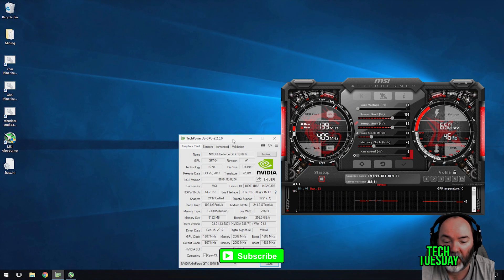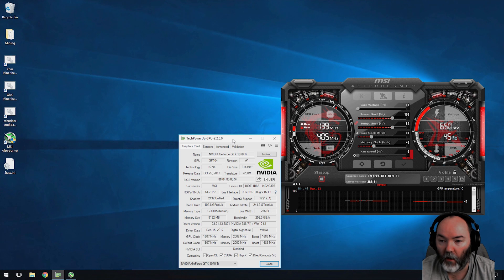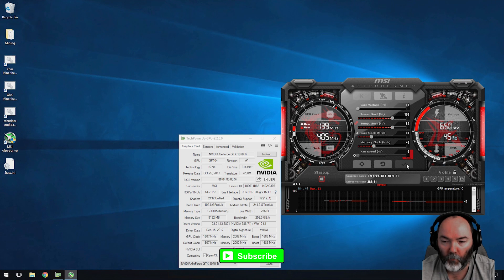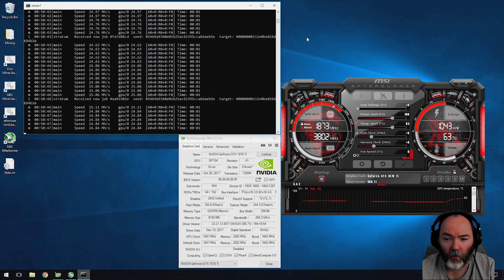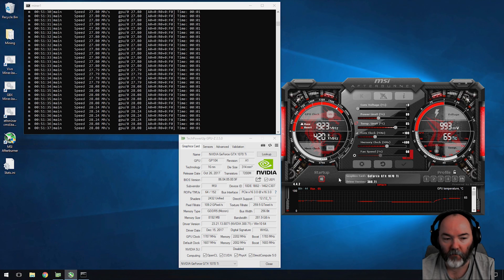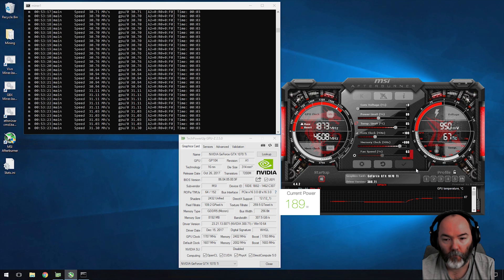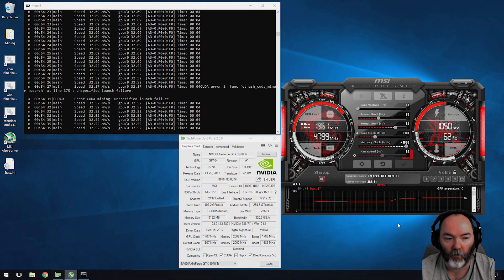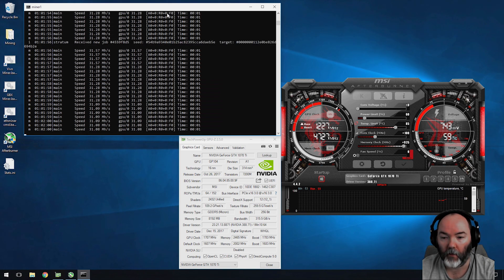GTX 1070 Ethereum Mining Overclock Settings Hashrate & Power Consumption | MSI Armor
VLVzBCsEcQ1gRuNhrBAA1D3cyc5V4DfZun